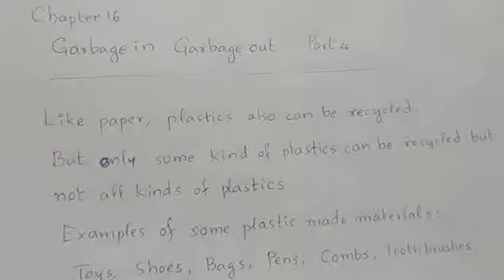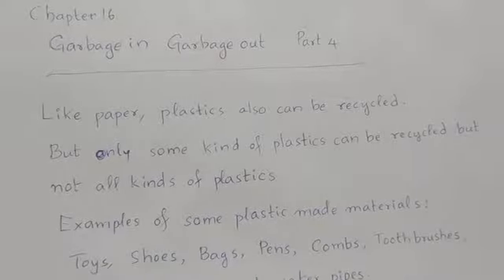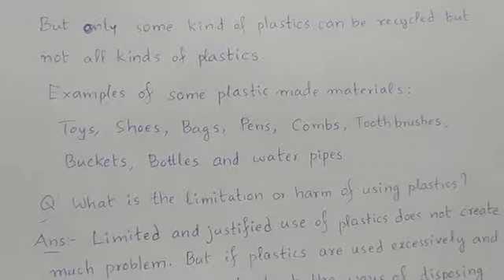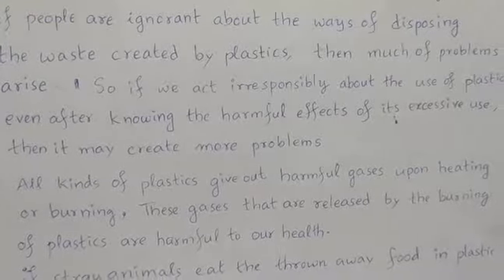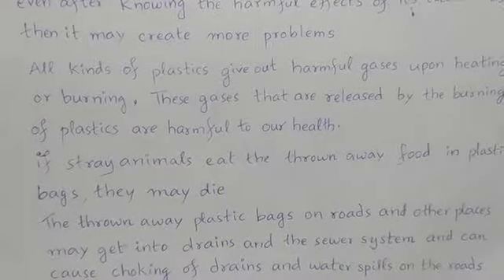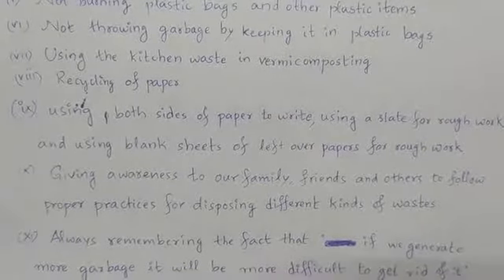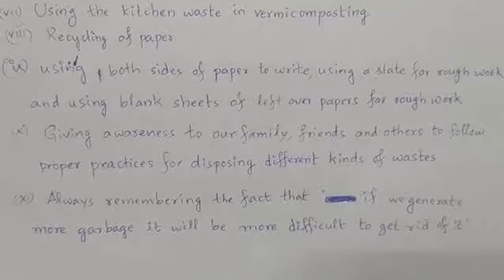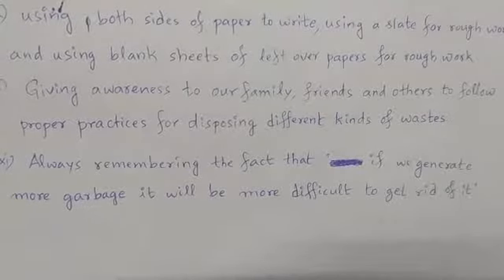VI Class: Garbage in Garbage out Part 4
Dealing with plastic and Garbage